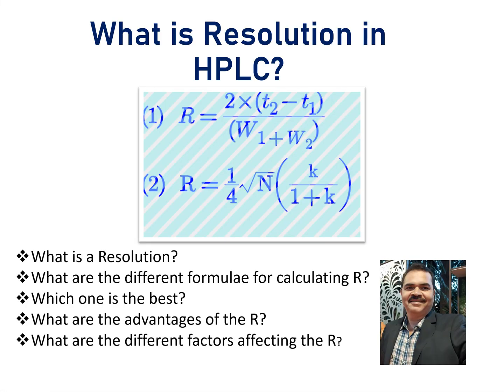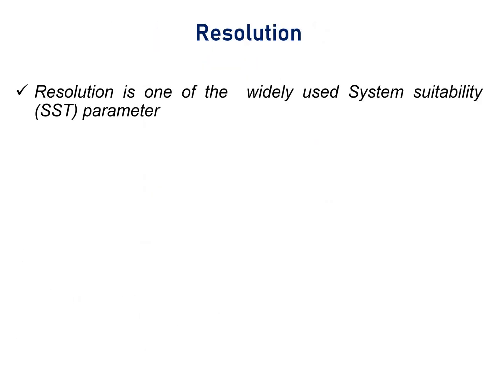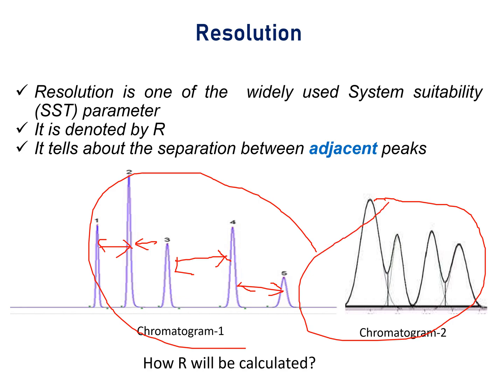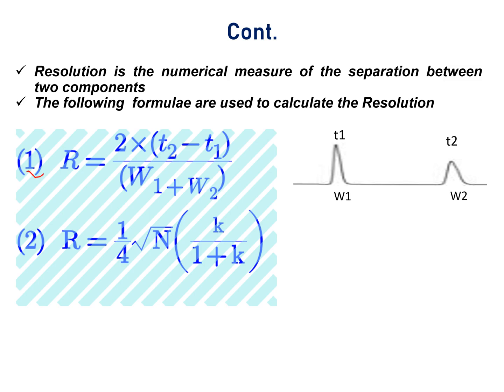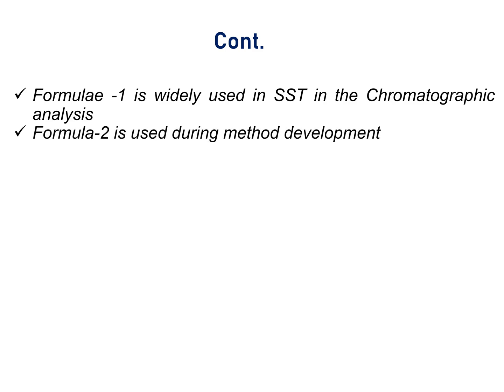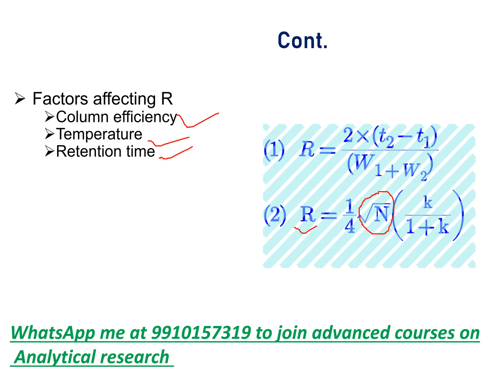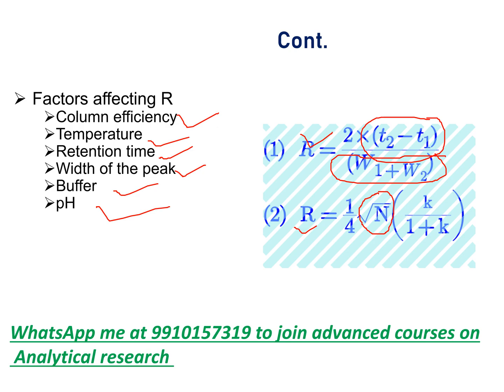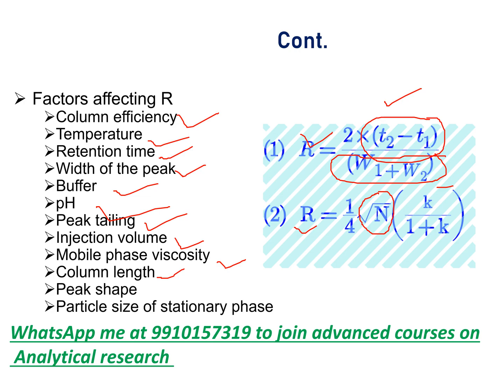What is Resolution in HPLC?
In this lecture you will learn:
What is a Resolution?
What are the different formulae for calculating R?
Which one is the best?
What are the advantages of the R?
What are the different factors affecting the R?